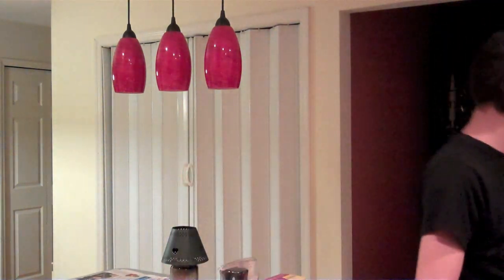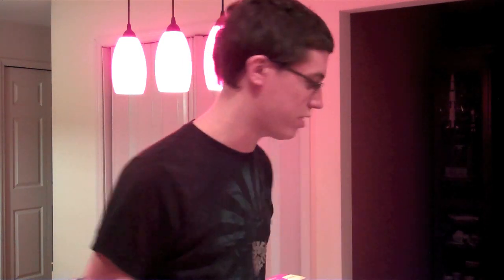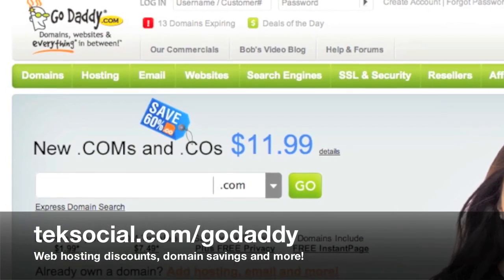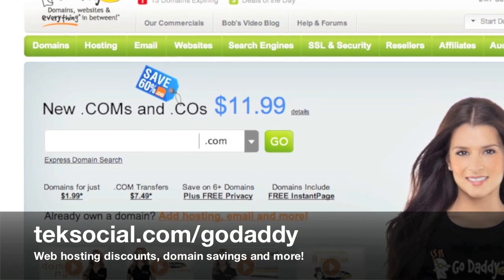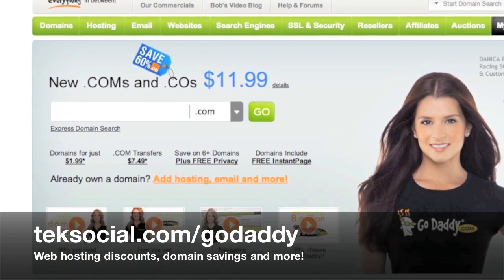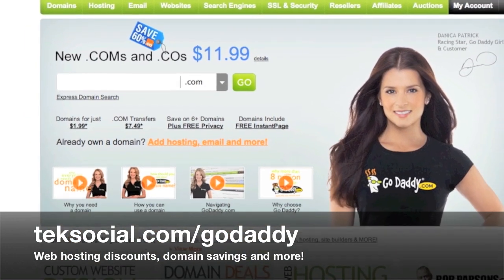Test Clip: Flip UltraHD (720p 30 fps)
This was a random clip I wanted to record, mainly to give you an idea of what to expect in a low-light environment.